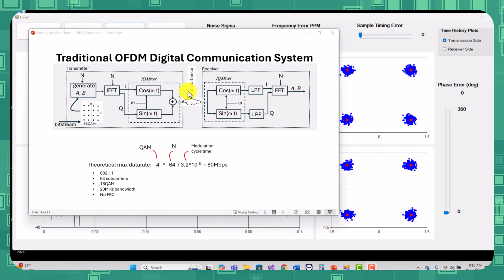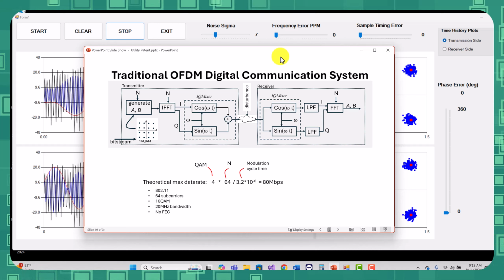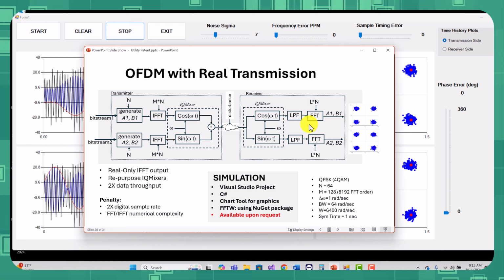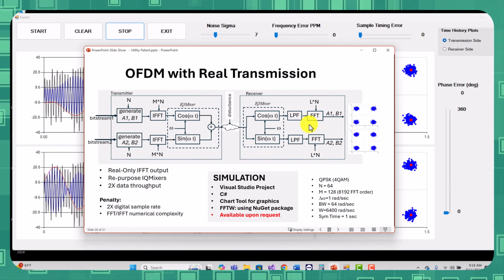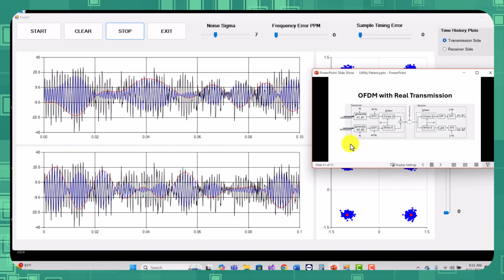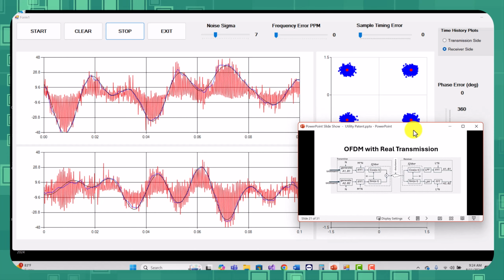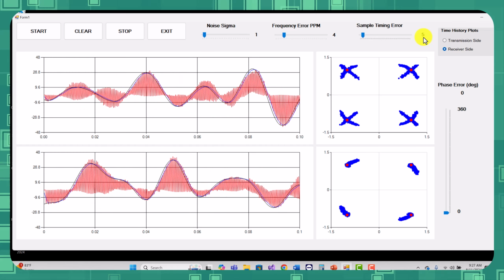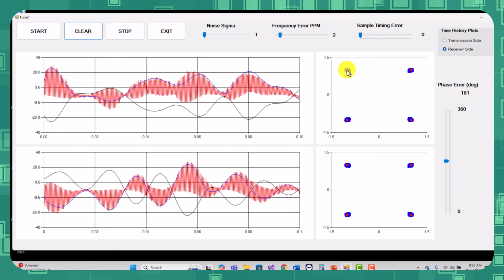OFDM with Real-Only transmission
Repurpose the OFDM's IQMixers to transmit only real signals. This effectively doubles the OFDM datarate.